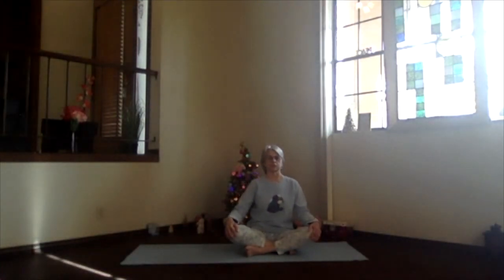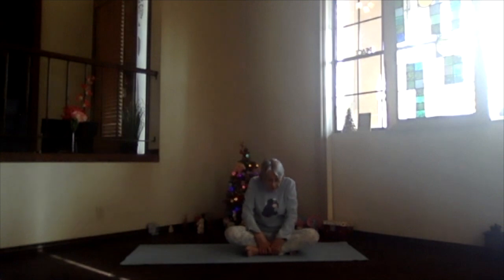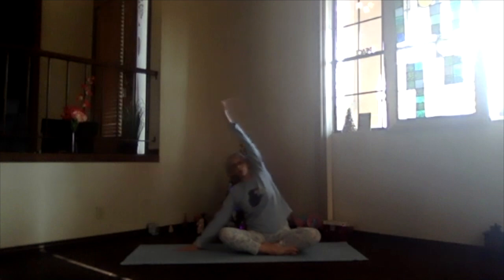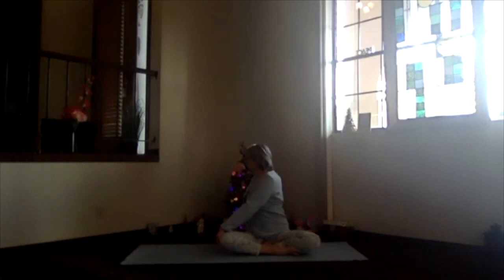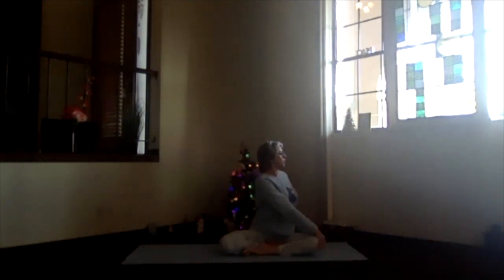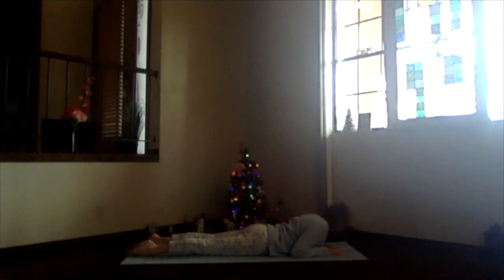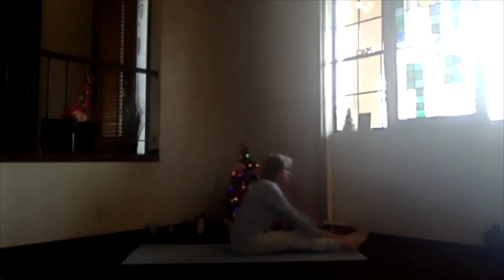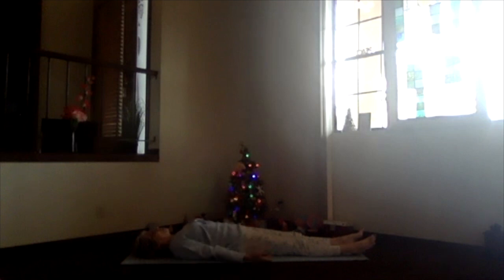Lower Back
This session features practices that strengthen the lower back. As always, be sure to do what is right for YOUR body; do not stress or strain, but take care to honor the needs of your spine and never overdo lower back work.